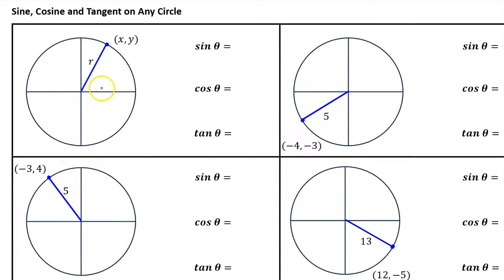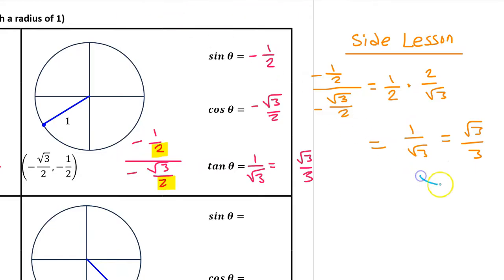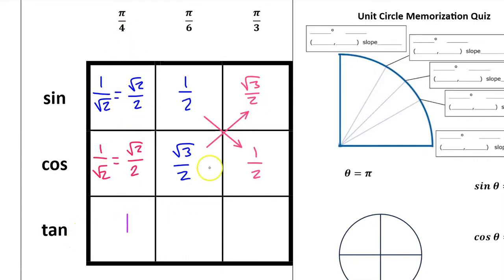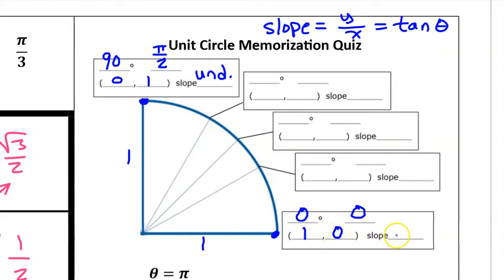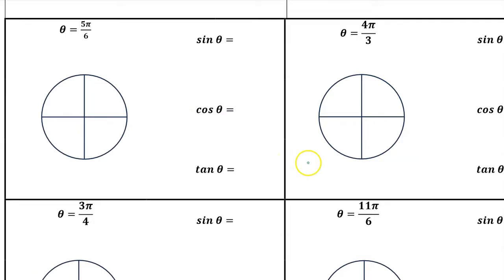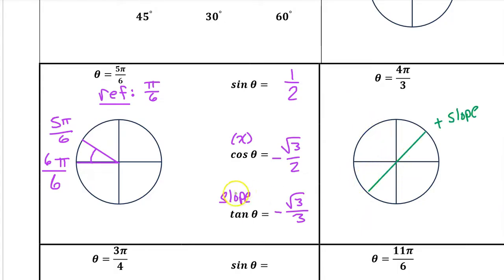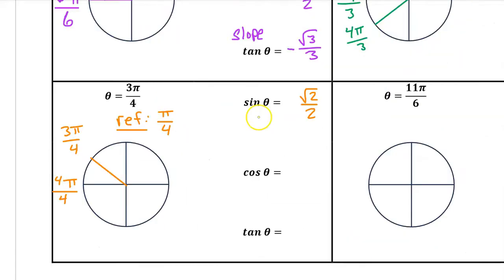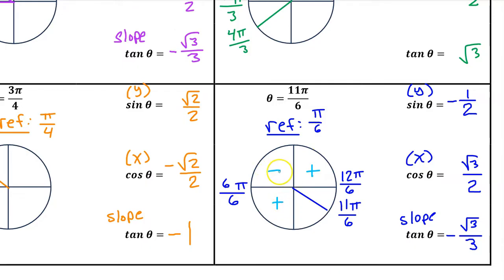3.3A - Sine, Cosine, and Tangent Values [AP Precalculus]